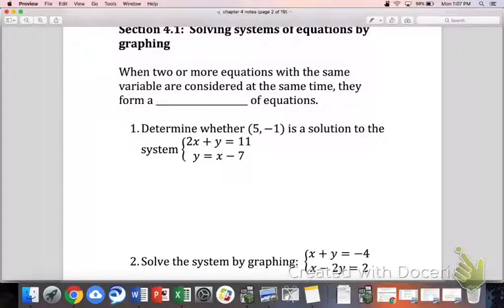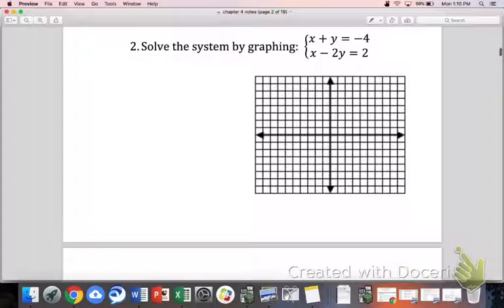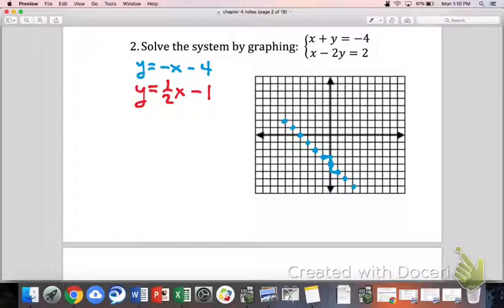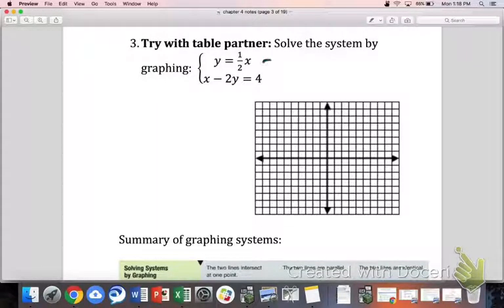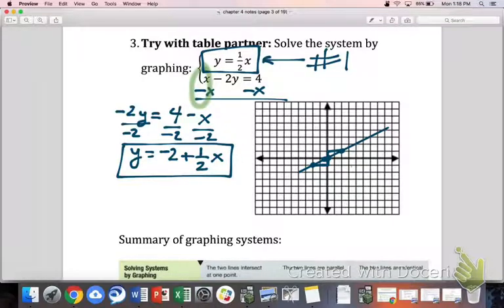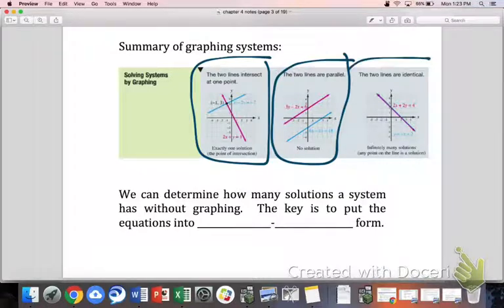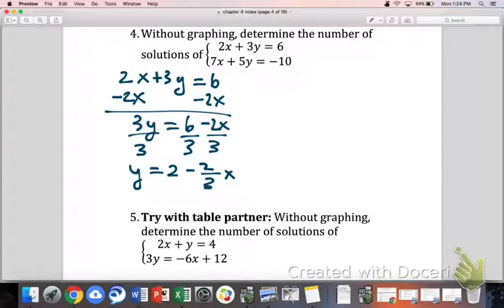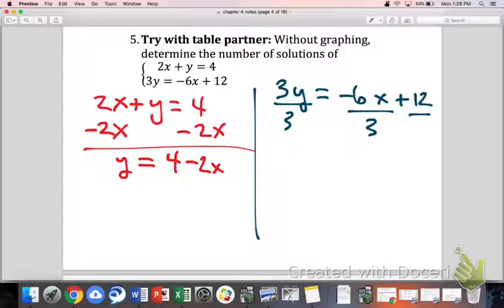November 6, 2017